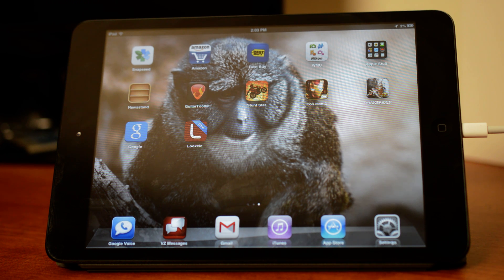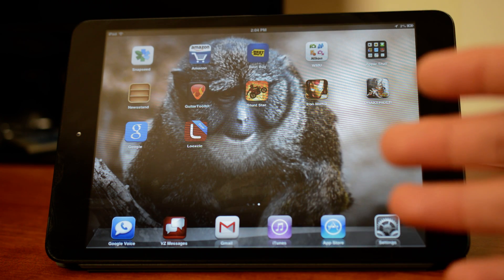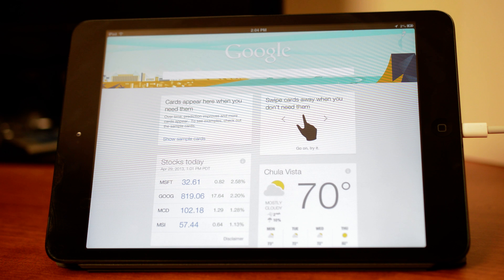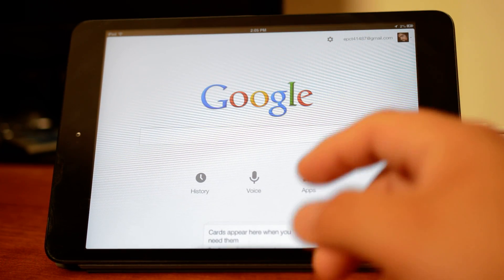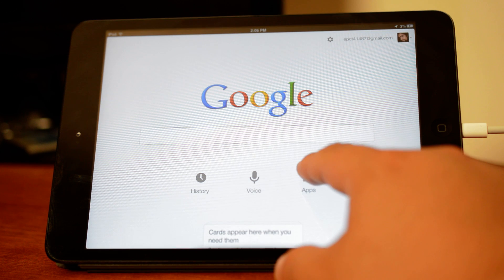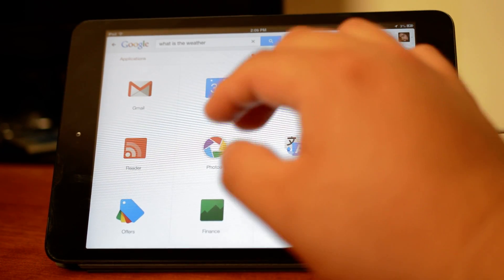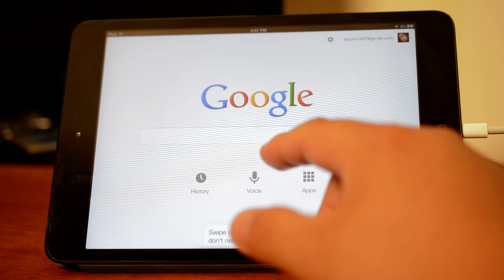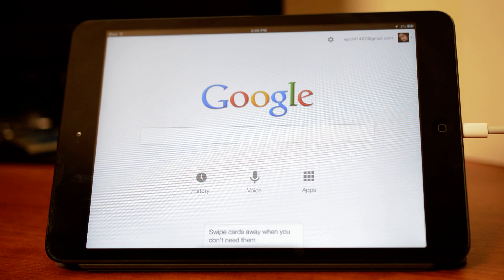Google Now for iOS demo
Google has decided to release Google Now on iOS devices! That means iPhone and iPad users can now enjoy Google Now's cards to access all their information. It's arguably not as good as Android's version, but it also is better in some ways. Come in and find out how it looks and works!